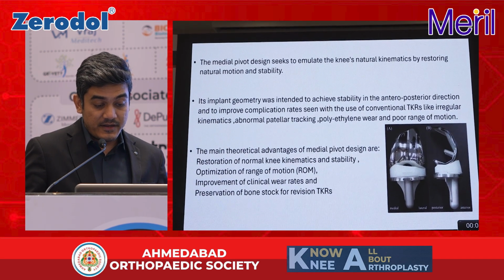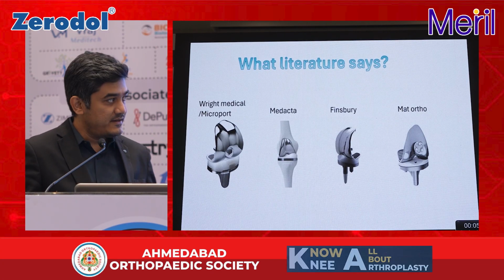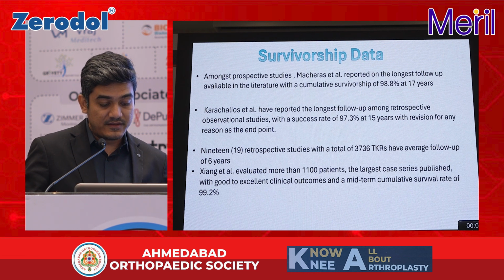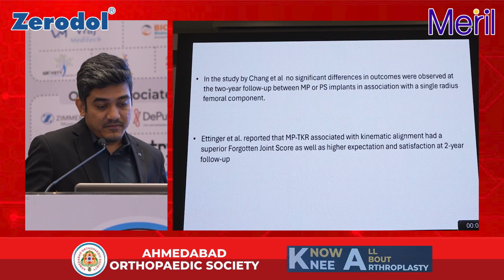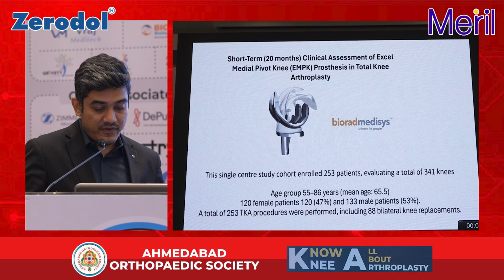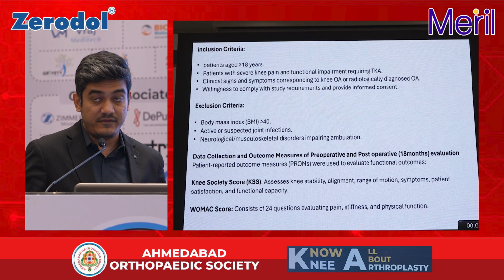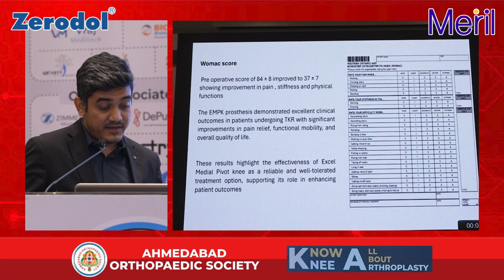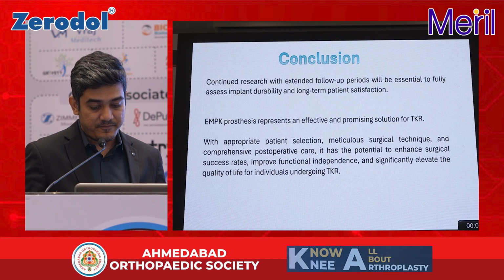The Power of Medial Pivot Design in Knee Arthroplasty | Dr. Haard Joshi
Key Highlights from the Presentation:
Restoring Natural Kinematics: The medial pivot design seeks to emulate the knee's natural kinematics by restoring both natural motion and stability.

Targeted Implant Geometry: The implant's geometry is specifically intended to achieve stability in the antero-posterior direction. This aims to improve complication rates often seen with conventional TKRs, such as irregular kinematics, abnormal patellar tracking, polyethylene wear, and poor range of motion.

Strong Survivorship Data: Dr. Joshi reviews extensive global literature, highlighting that medial pivot implants have shown impressive long-term durability, with one study reporting a 98.8% cumulative survivorship at 17 years.

EMPK Clinical Assessment: The presentation details a short-term (20-month) clinical assessment of the Biorad Medisys Excel Medial Pivot Knee (EMPK) Prosthesis. The single-centre study evaluated 253 patients across a total of 341 knees.

Excellent Patient Outcomes: The study demonstrated highly significant clinical improvements post-surgery. The mean Knee Society Score (KSS) improved from 52.3 to 80.0, and WOMAC scores improved from 84 to 37, indicating major advancements in pain relief, stiffness reduction, and physical function.

This lecture offers a thorough, data-driven look at how medial pivot designs can enhance surgical success rates and significantly elevate the quality of life for patients undergoing TKR.